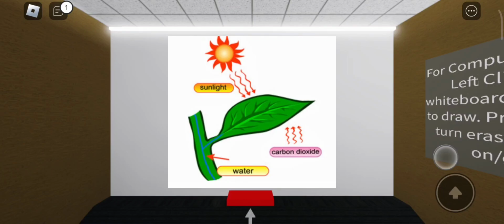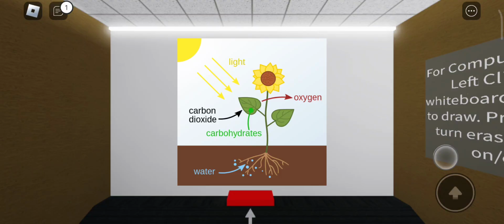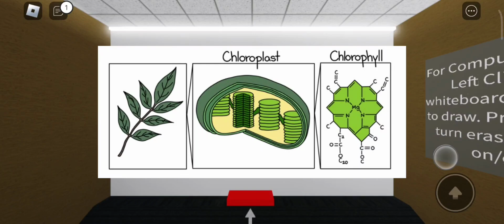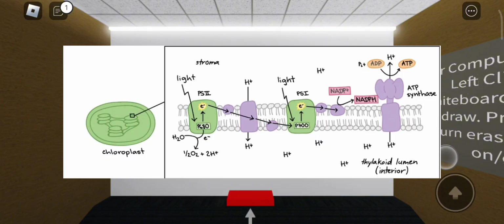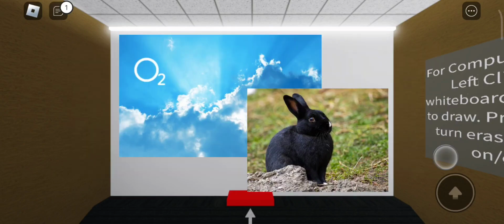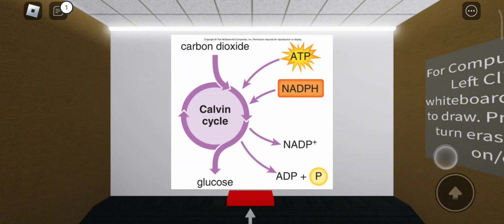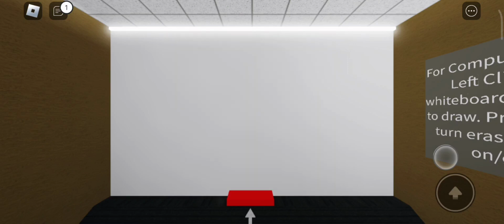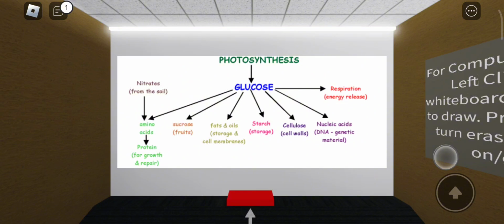Introduction to photosynthesis 🌱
Get introduced to photosynthesis in this brief overview 🌱🌿!!